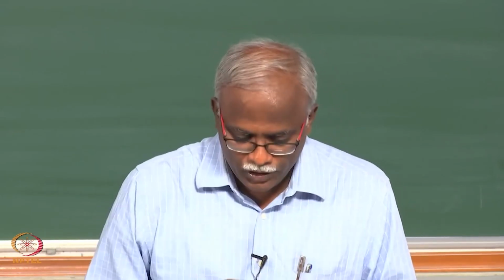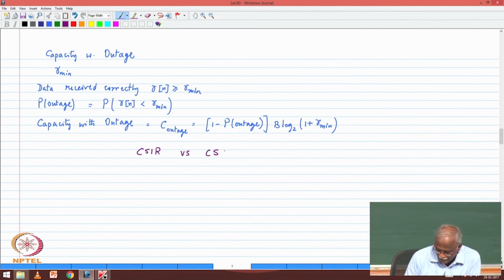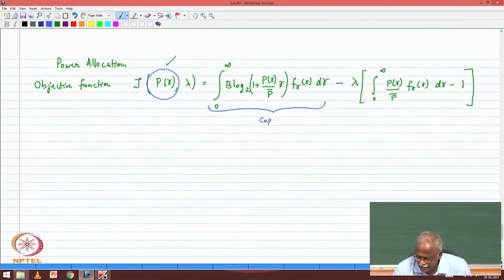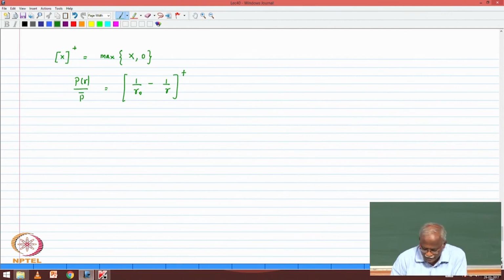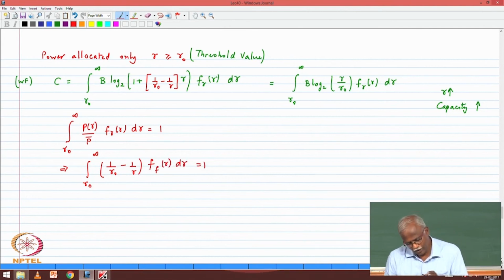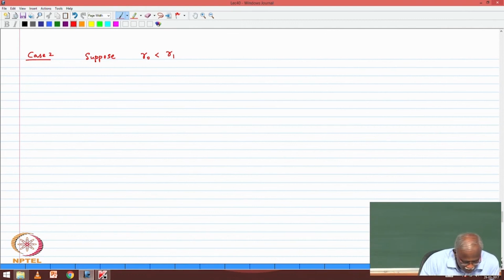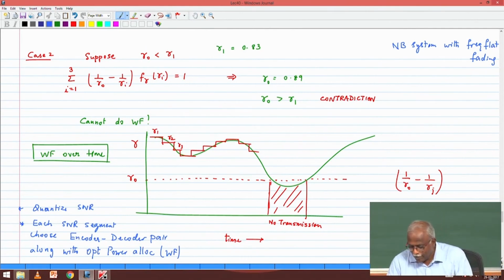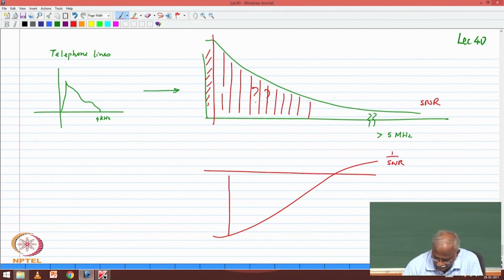Optimum Power Allocation - Water filling